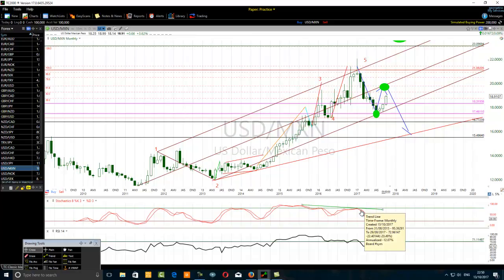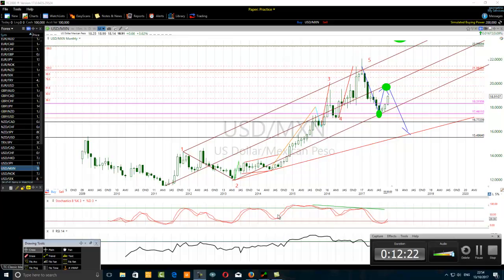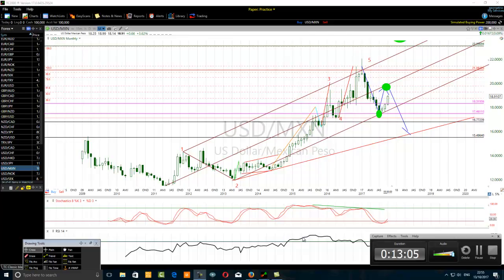How To Adopt The Mindset Of Top Elliott Wave Traders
Begin to follow few easy steps to master how to adopt
the mindset of the top Elliott wave traders or practitioners.